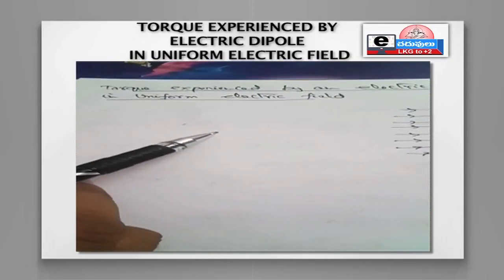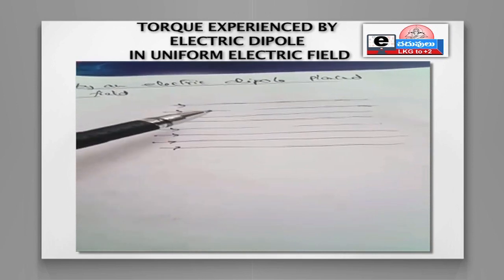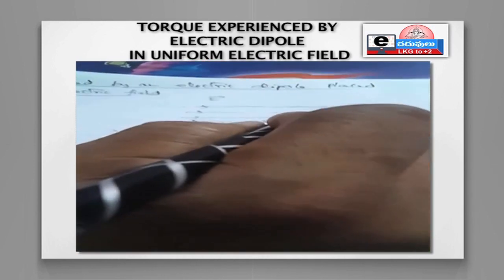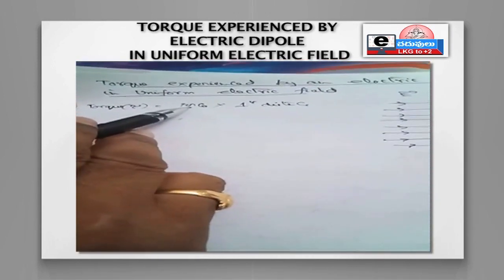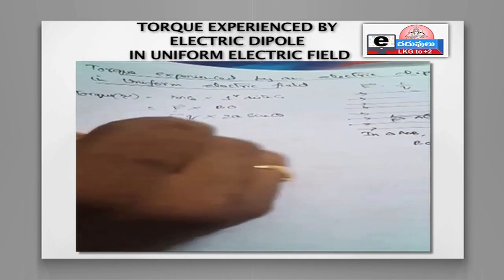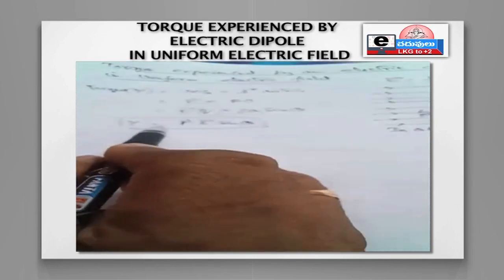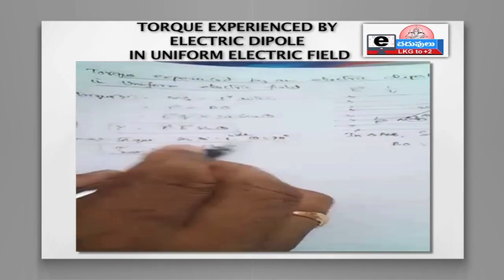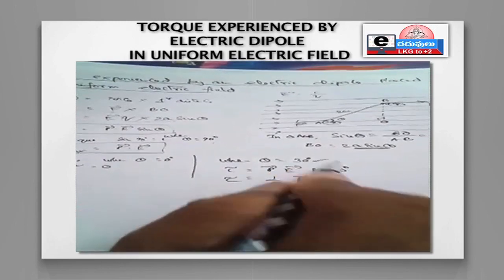TORQUE EXPERIENCED BY ELECTRIC DIPOLE IN UNIFORM ELECTRIC FIELD|| E Chaduvulu